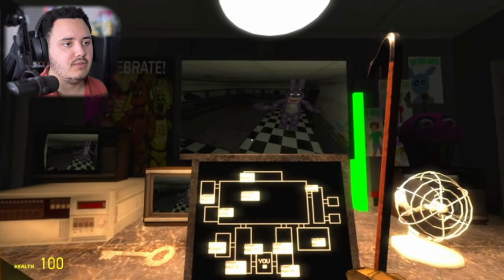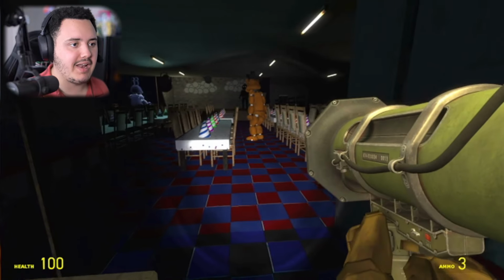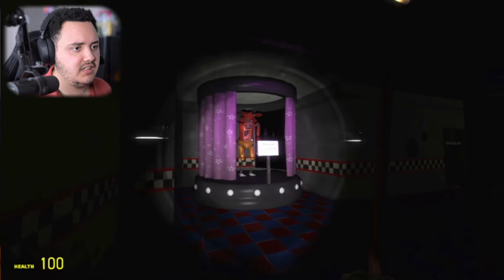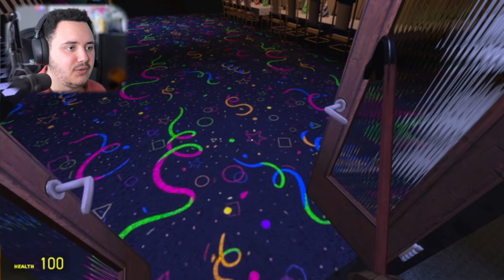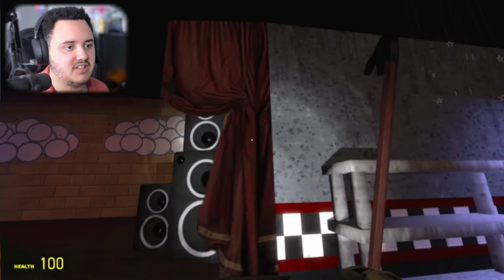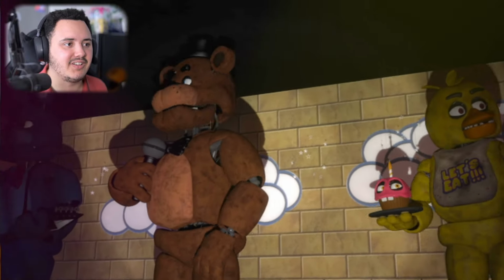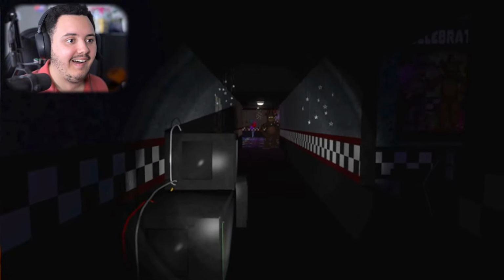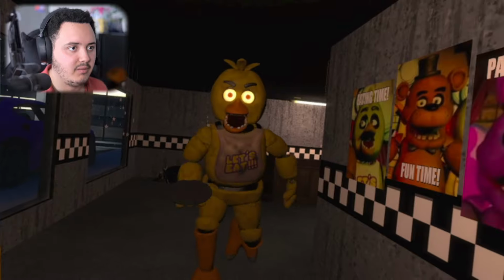The Gmod FNAF Map Has A New Look